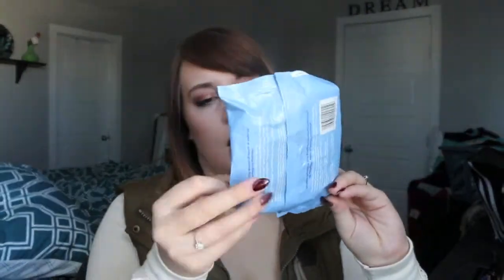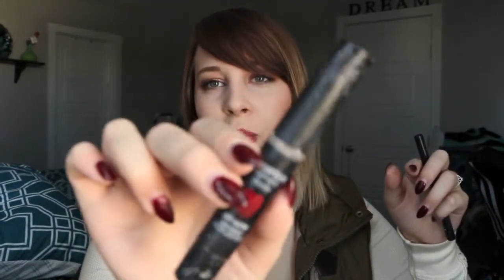My First Empties Video!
***OPEN ME***
Ello! Here's a short little video of my first empties collection and I hope you like it even though I am fairly sure I say "umm" about 50 times lol.
insta + twitter : Brittashtonw

Products mentioned
Batiste dry shampoo
Big sexy hair 450 degree protect
Neutrogena gentle makeup remover wipes
La Roche Posay effaclear matte face lotion
Estee Lauder Clear Difference Blemish serum
Kat Von D Tattoo liquid liner in trooper
Smashbox BB cream eyes in fair